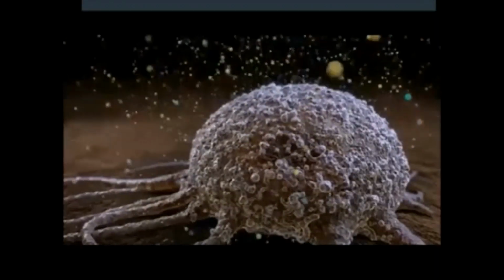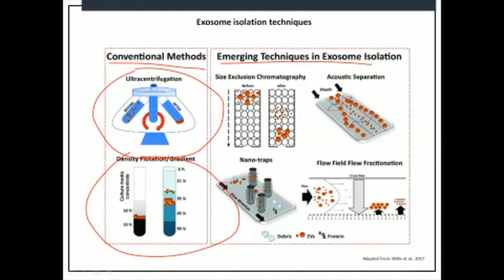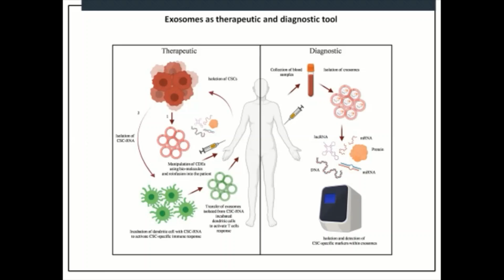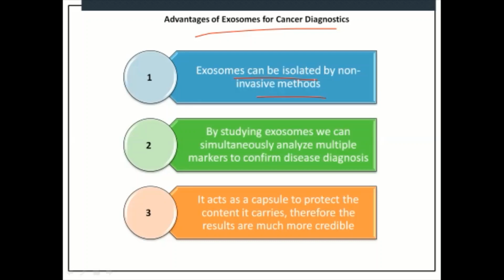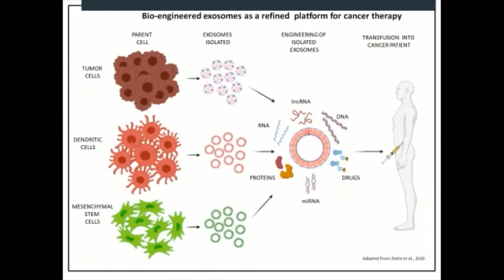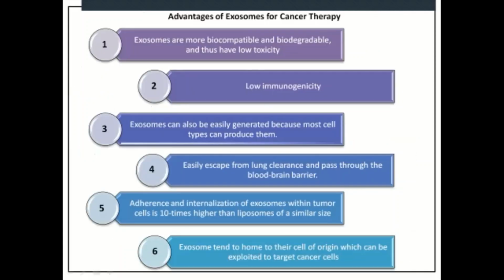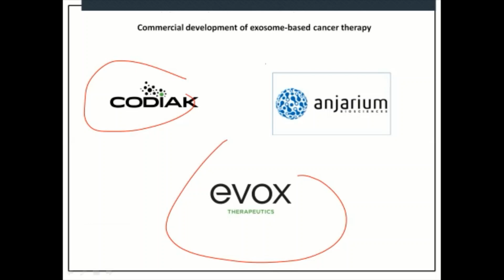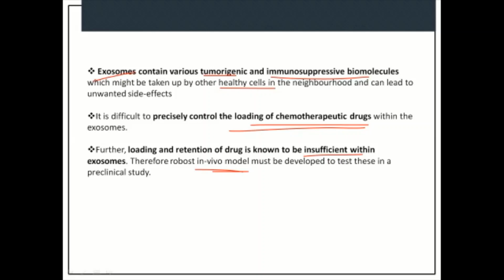Role of exosomes in cancer diagnosis and therapy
A brief presentation on the novel role of exosomes in cancer diagnosis and therapy.
Illustration made with the help of BioRender